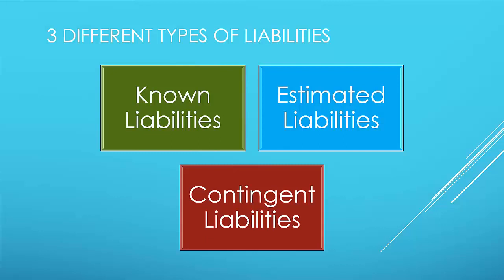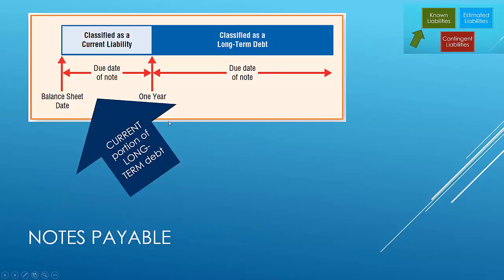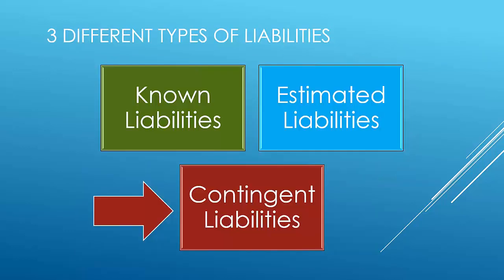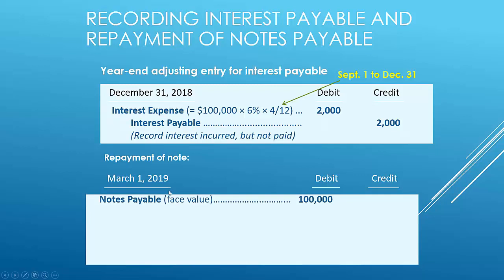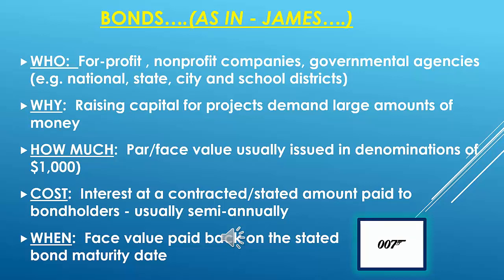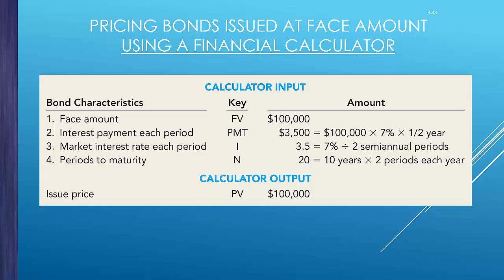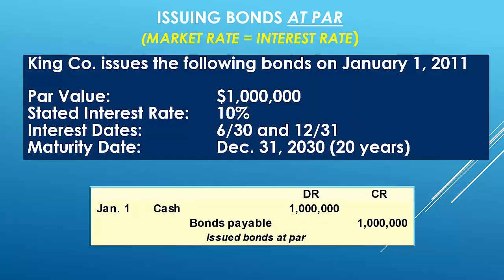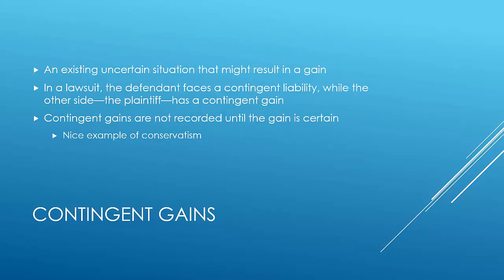Financial Accounting Chapter 9 Long-Term Liabilities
Financial Accounting Chapter 9 Liabilities